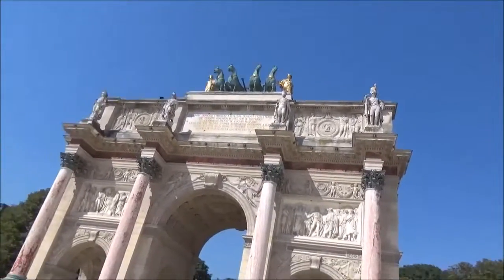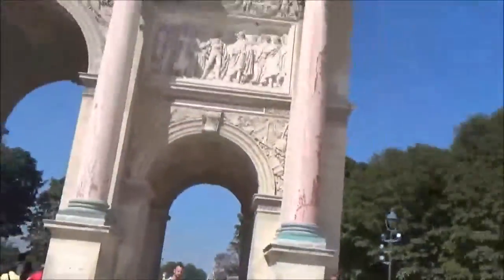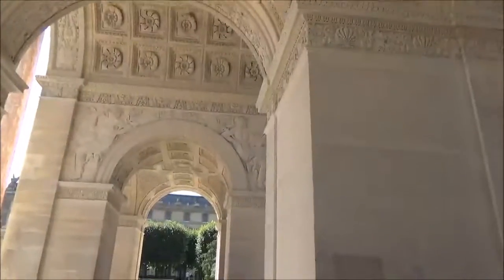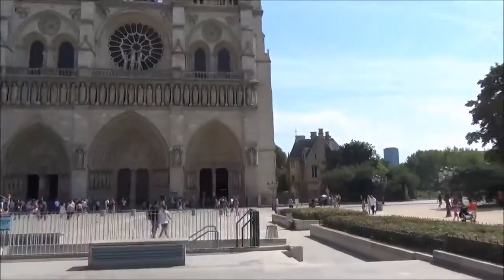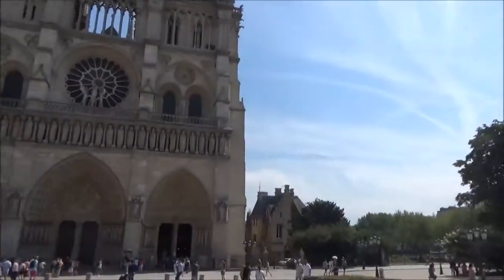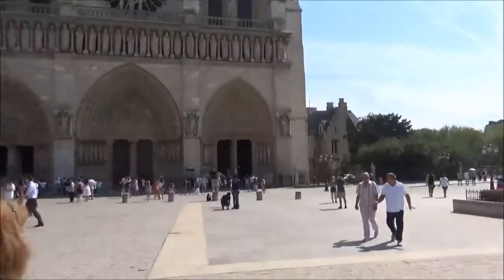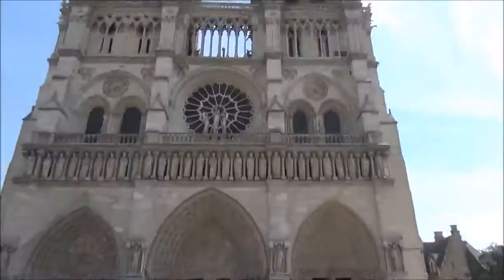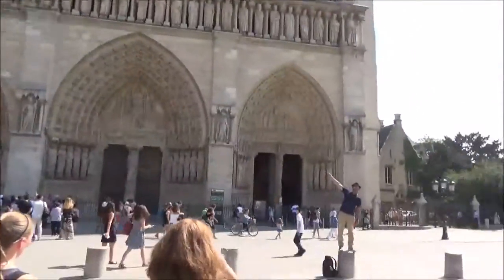Europe Trip Volume 9 Notre Dame Cathedral